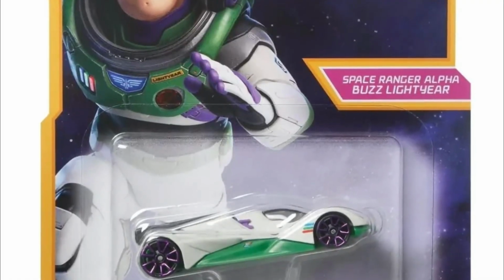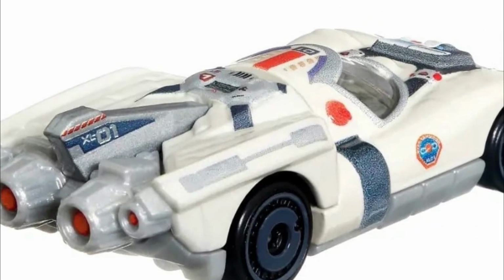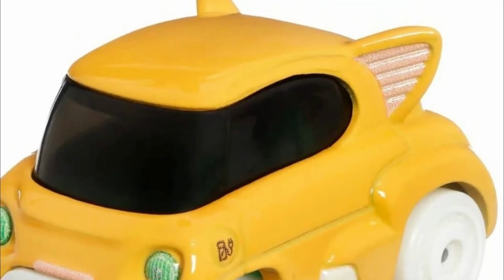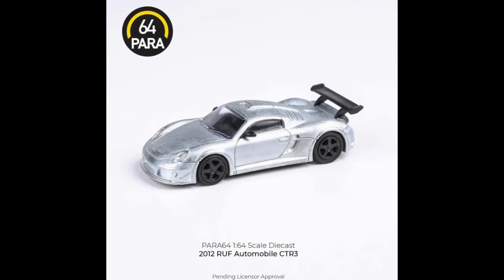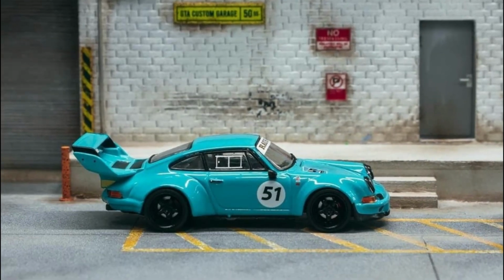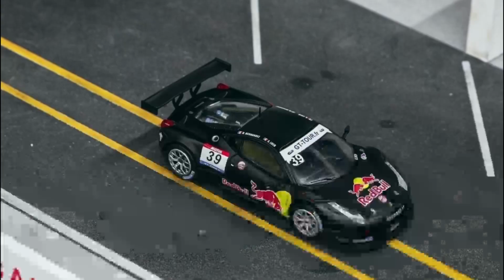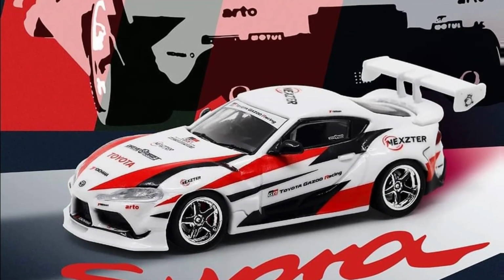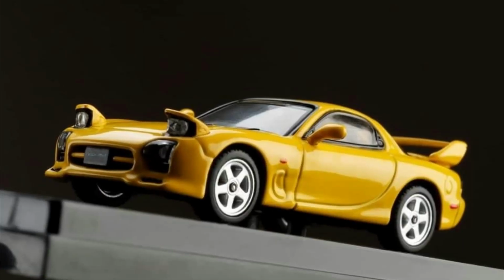Todays News - New Hot Wheels Update, Para64 Toyota MR2, Ruf CTR3, Tarmac Works Ferrari 458 Italia